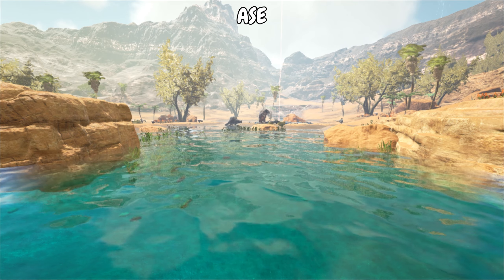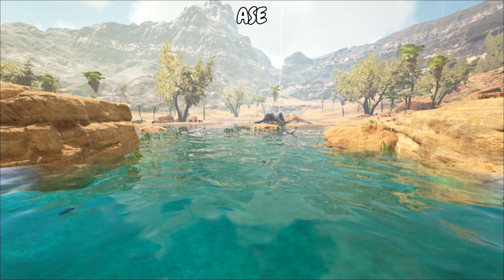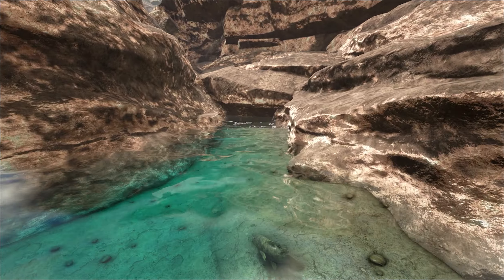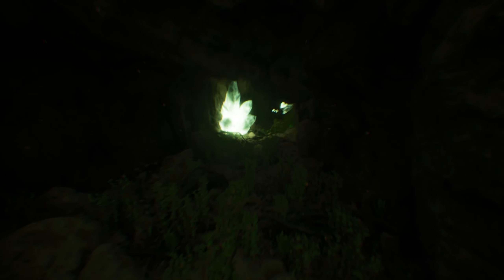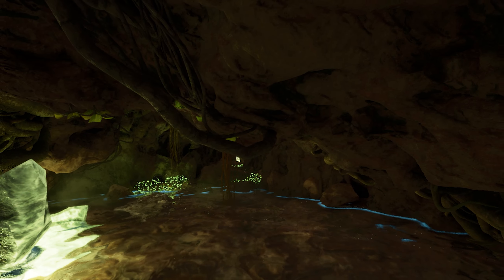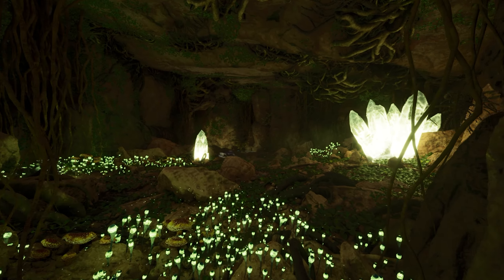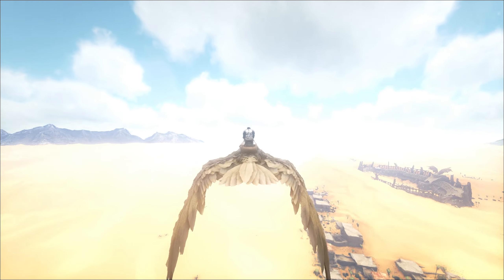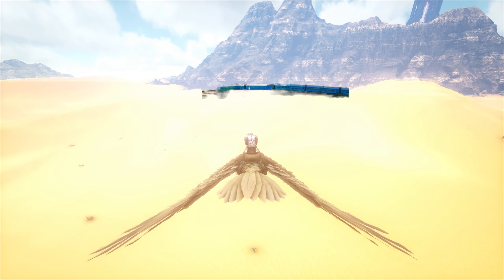April Fools - First Look at Scorched Earth ASA Oasis Cave, Searching for the Fasolasuchus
April Fools - Scorched Earth is here! let's take a first look at Scorched earth and compare it to ASE!